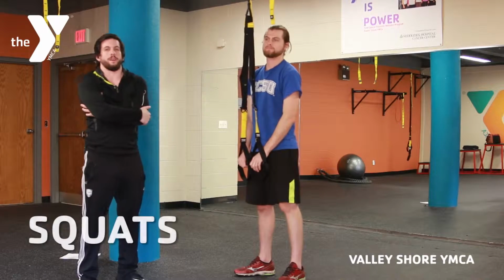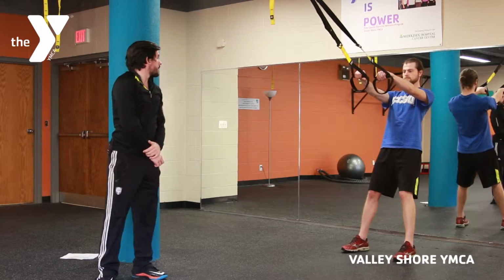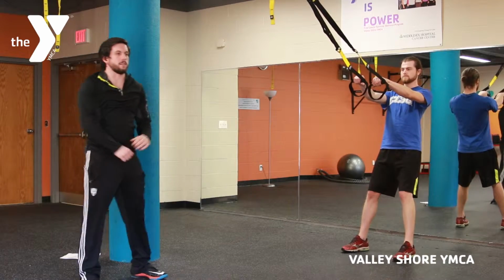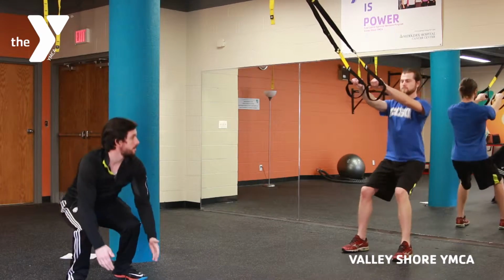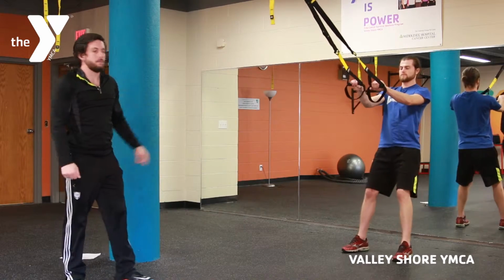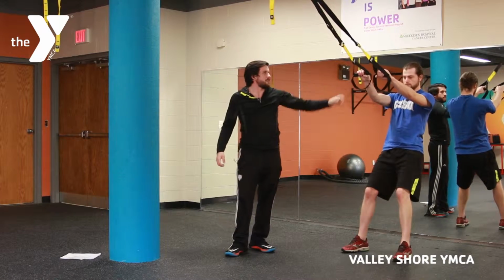TRX Exercises - Squats